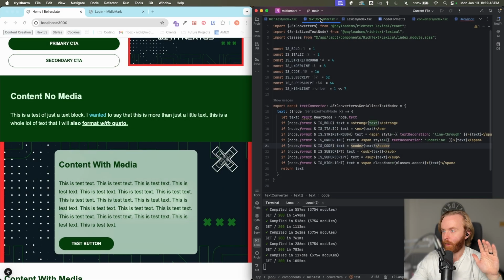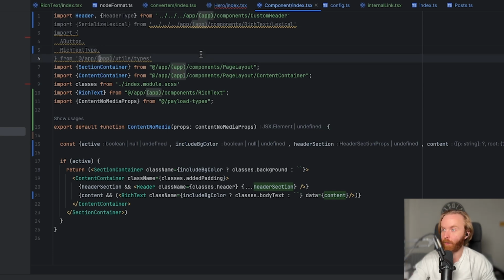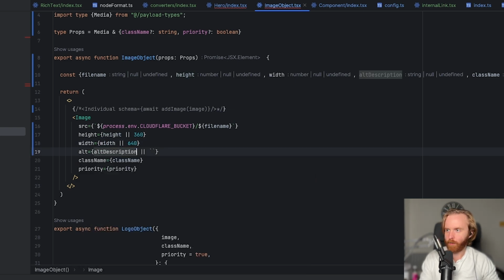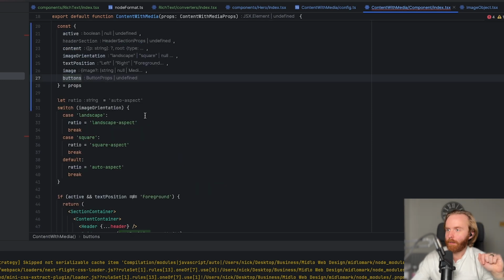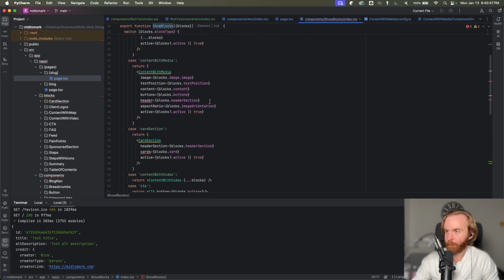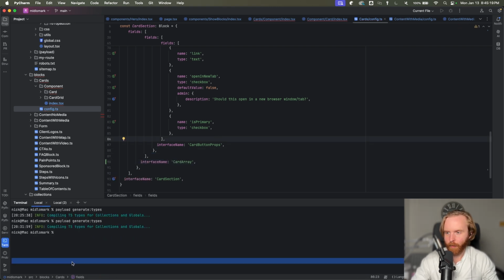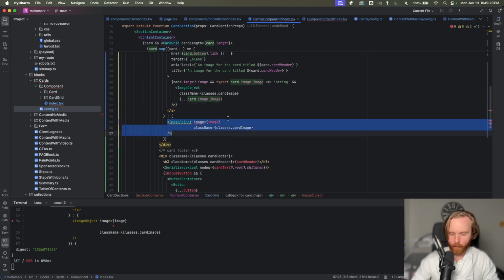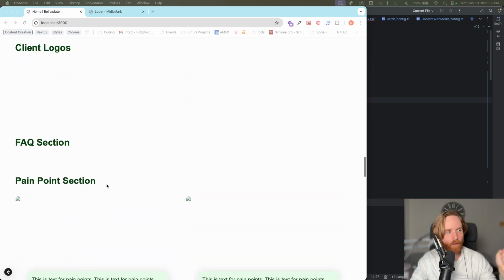Refactoring Payload Blocks for Better Typing [LIVE CODING]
Reminder, this is not a step-by-step tutorial; it’s a live-coding and debugging session. PLEASE do not follow this video step-by-step. Here's a link to the repo

In this live coding session, I work through the nitty-gritty of fixing image rendering issues and TypeScript type errors in a Payload CMS + Next.js project.

This video is all about getting clean typings, accurate image props, and error-free rich text rendering using Payload capabilities like interfaceName + generate:types.

What I'm working on:
- Setting interfaceName in block configs to auto-generate props
- Refactoring components like ContentNoMedia, ContentWithMedia, and CardSection to use imported prop types
- Type-checking media fields
- Using type checks to conditionally render only valid image objects
- Moving and renaming block components into organized folders (cards, content, etc.)
- Adding consistent type definitions and destructuring props cleanly

Tech stack:
Payload CMS
Next.js + React
TypeScript

Leave suggestions and questions in the comments! I'd love to hear from you!

Chapters:
00:00 - Shifting gears to type errors
00:37 - Using interfaceName to fix type errors in my content no media block
03:50 - Fixing image type errors
06:13 - Refactoring our contentWithMedia block to fix more image errors
11:39 - Refactoring our CardSection
17:50 - Refactoring our Button Component